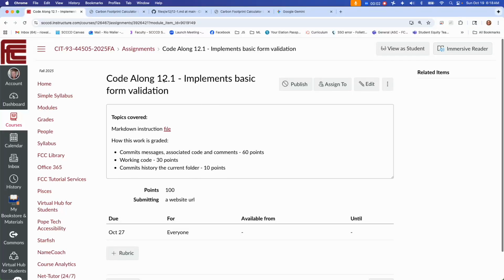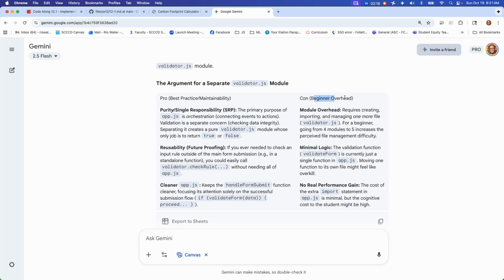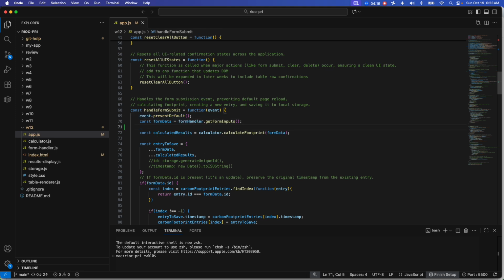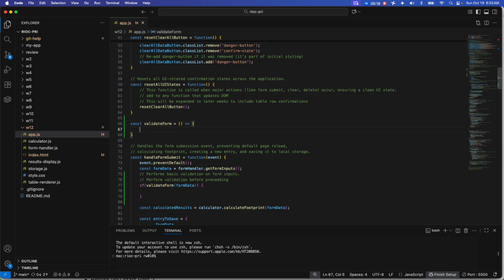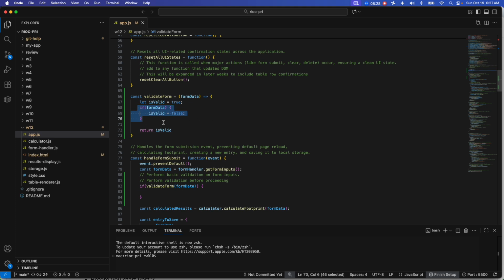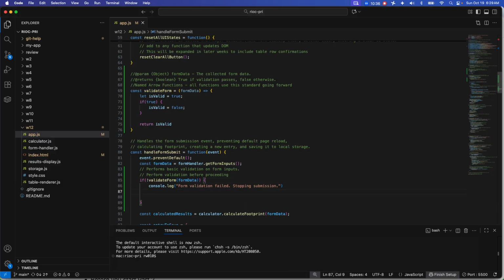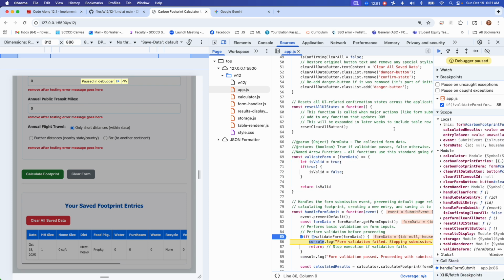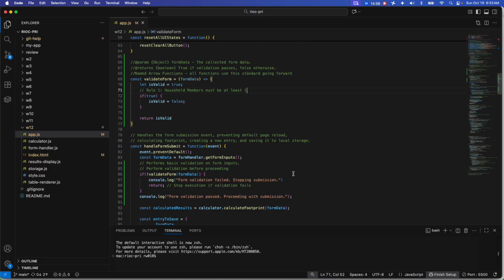CIT93FA25- 12.1 Part 1 Basic Form Validation Logic